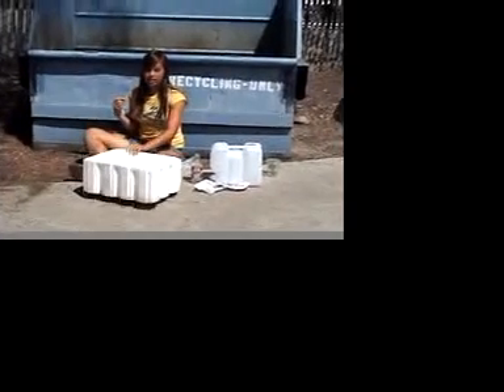what are polymers?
chem project